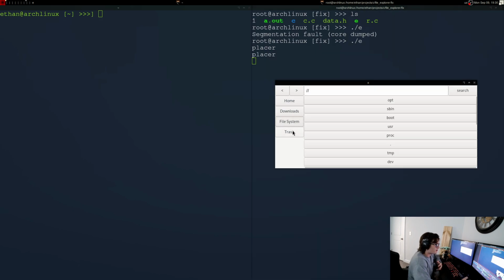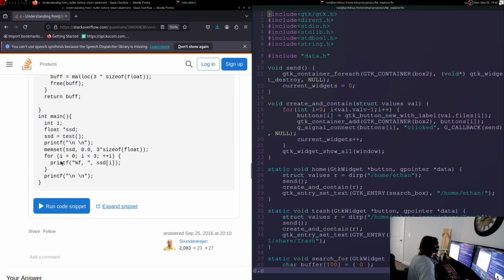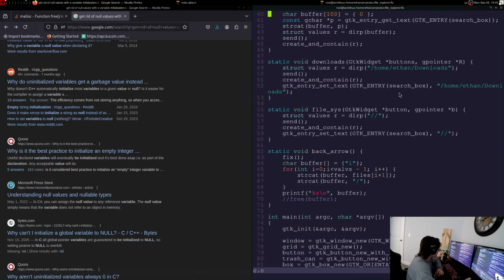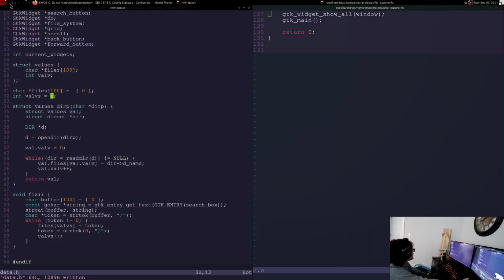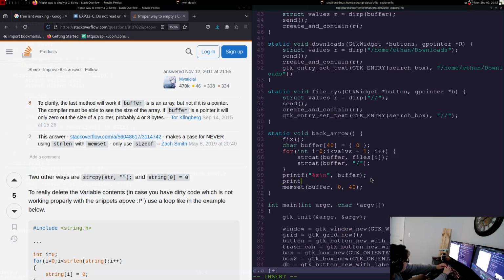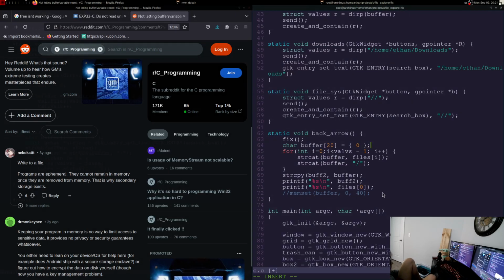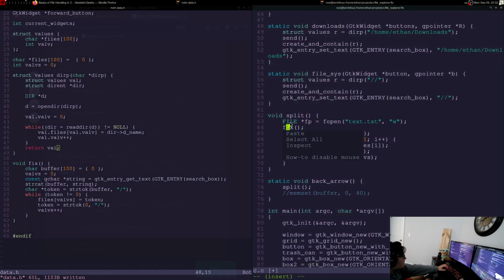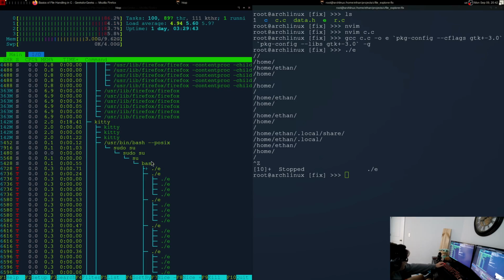C | File Explorer | day 8 | programming everyday day 68